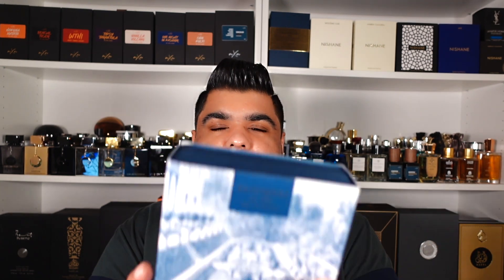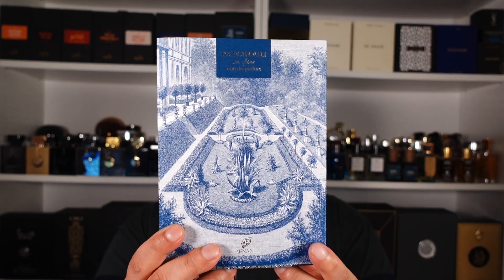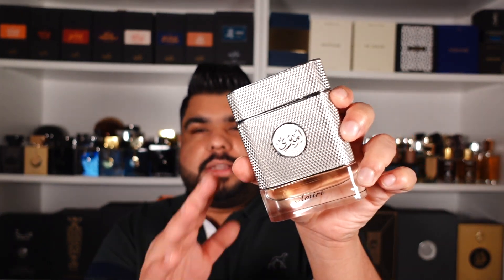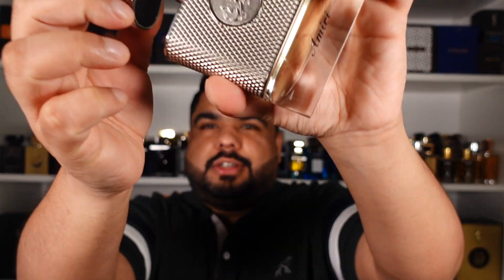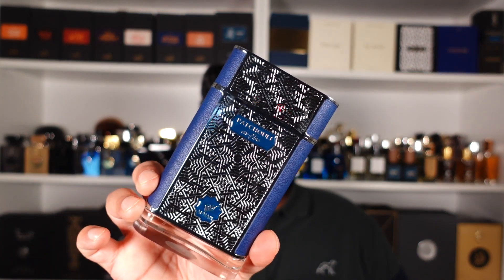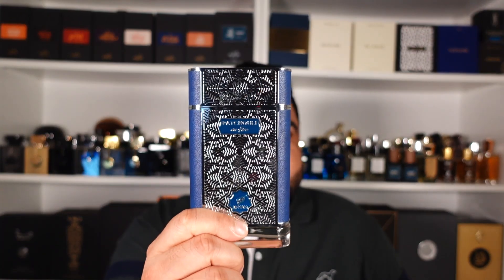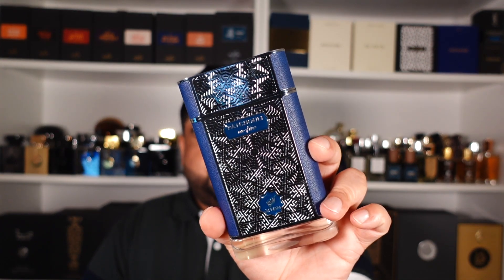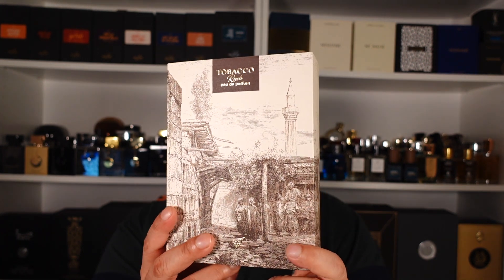AFNAN PATCHOULI ON FIRE REVIEW | Nicolai Patchouli Intense Alternative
Fragrance Review of Afnan Patchouli on fire, a brand nw release from Afnan Perfumes. This one is a clone of Nicolai Patchouli Intense. One of the best alternatives for Patchouli Intense, and up there with the best Afnan has to offer.

For more Afnan, Lattafa, Armaf, Al Haramain and other Middle Eastern Budget Fragrance Reviews, do follow Smelly Cat.

Afnan Patchouli on Fire Review.